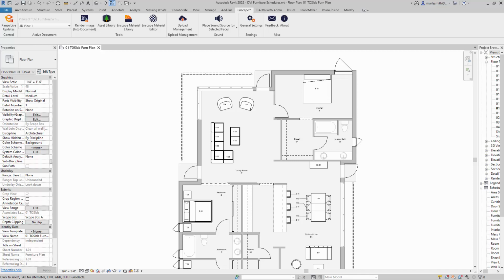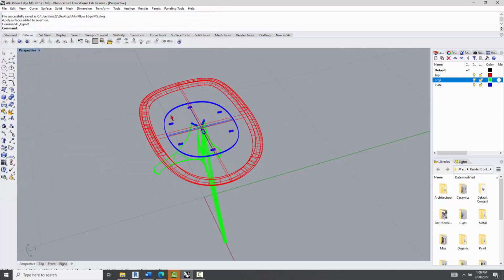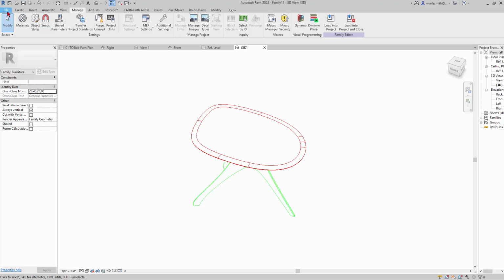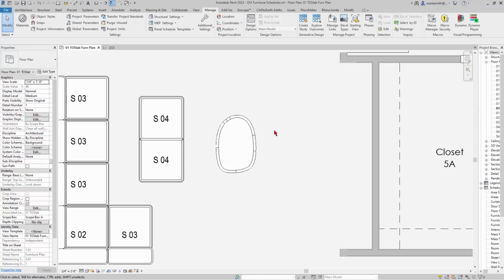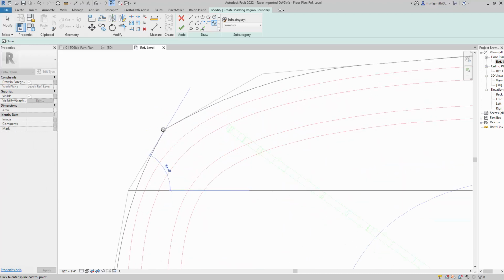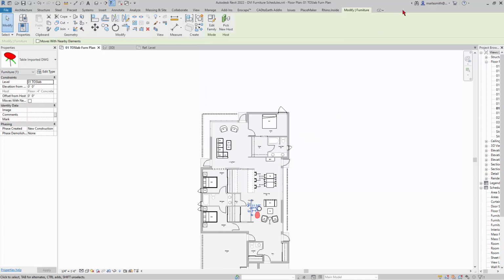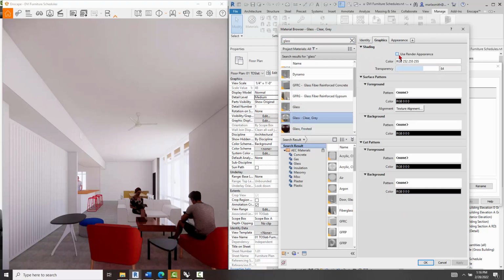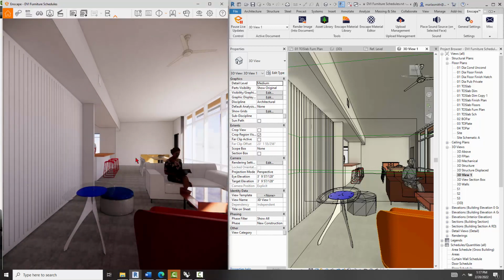Revit Furniture 05 Import DWG to Revit Furniture Family